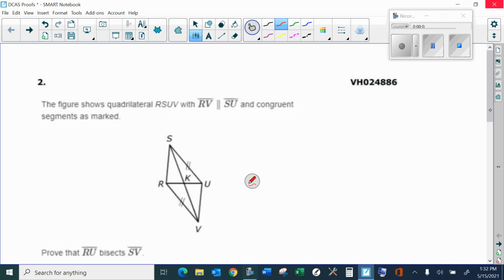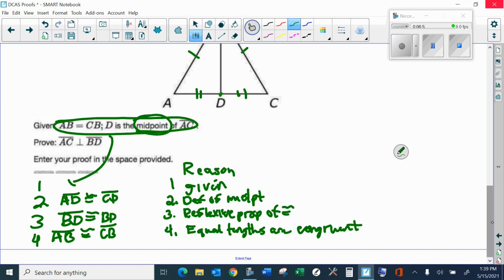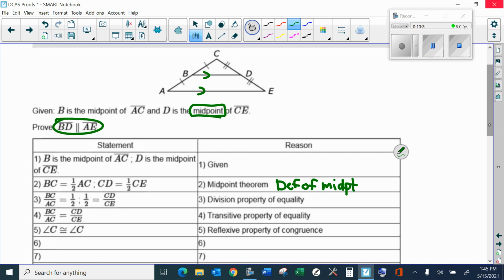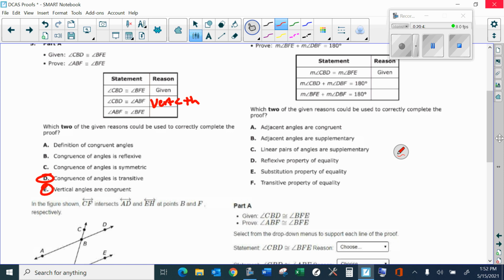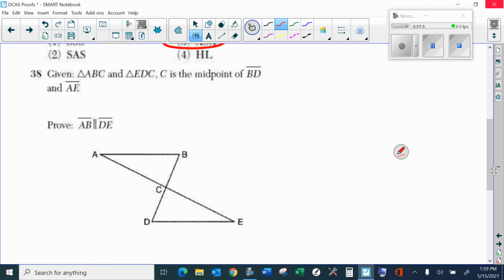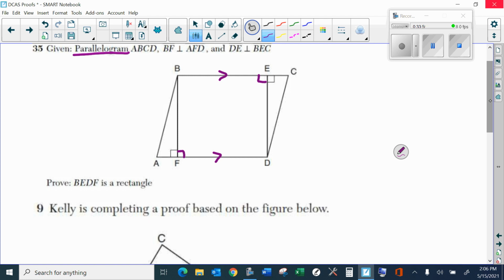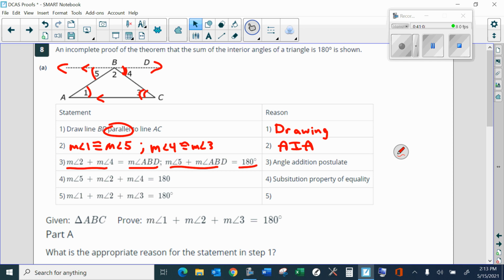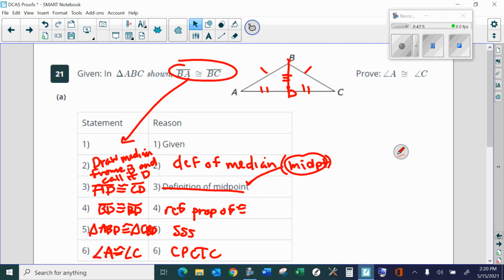DCAS proofs 48 min